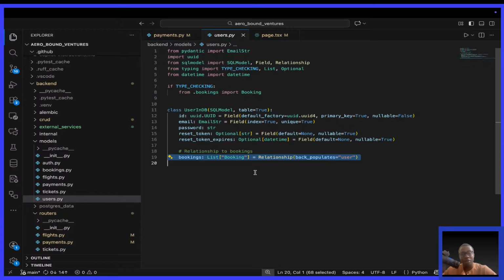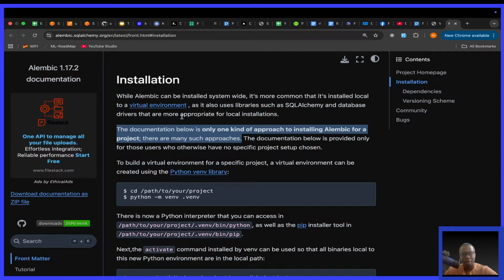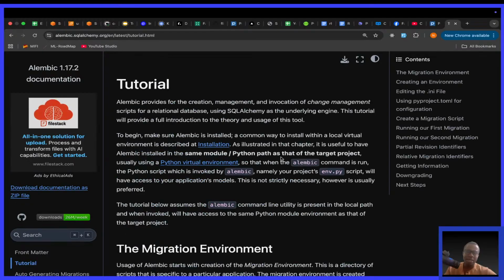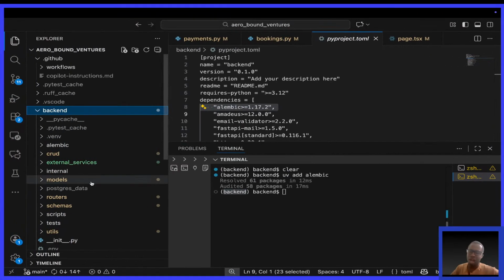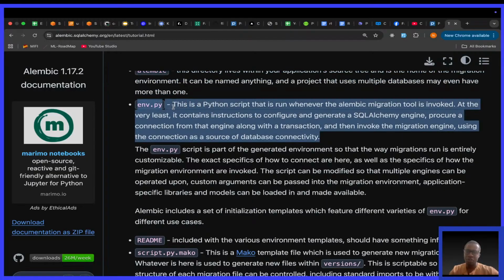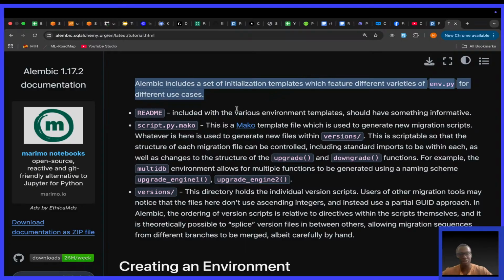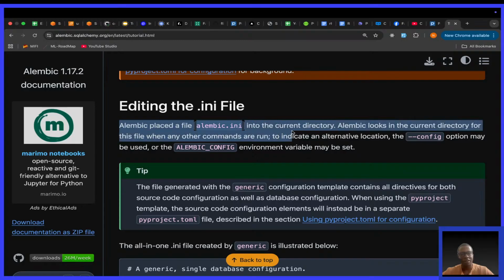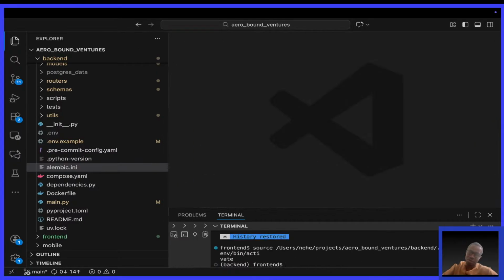My Models Keep Changing. Time To Learn Alembic | FastAPI Migrations | Flight Booking Engine | Day 40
I’ve been updating the models… and VS Code Copilot “just makes Alembic work.”
But now it’s time to actually understand it — for real. 🧠⚡

In Day 40, we finally dive deep into Alembic, the migration tool behind FastAPI + SQLAlchemy, and use it to properly evolve the Booking model so it can handle more real-world flight data.

No magic. No guessing.
Just learning Alembic properly — live.

💡 In this session:
• Understand what Alembic really is and why you need it
• Generate migrations the right way
• Apply migrations without breaking your database
• Modify and upgrade the Booking model with real fields
• Fix common Alembic errors developers always run into

By the end, you’ll know exactly how your migrations work — and why they matter for a production-grade Flight Booking Engine.